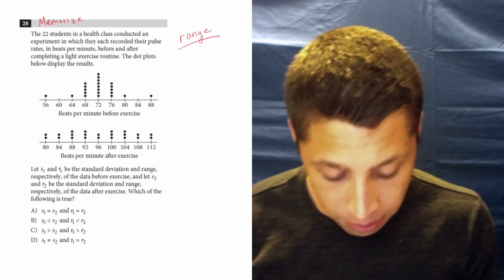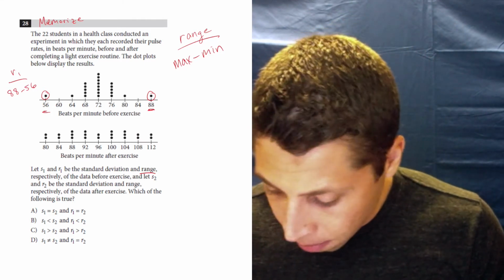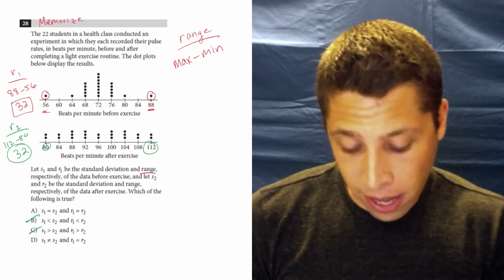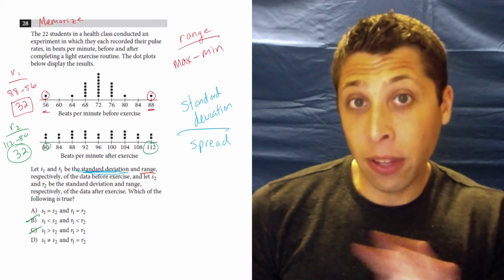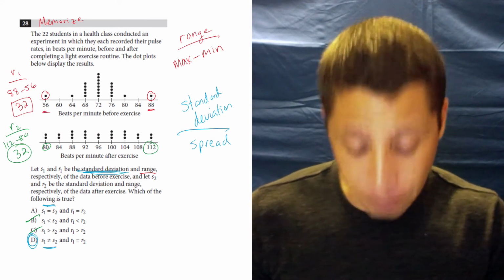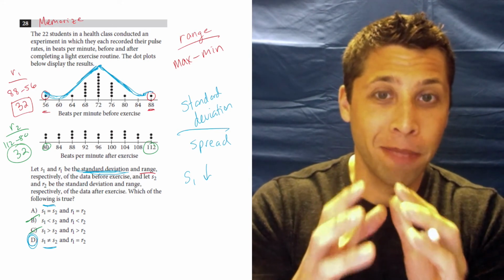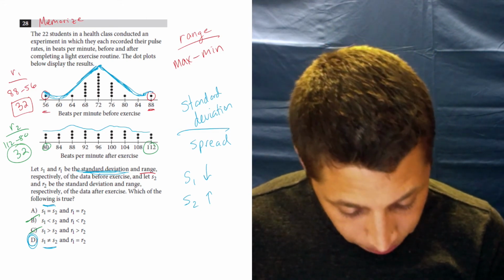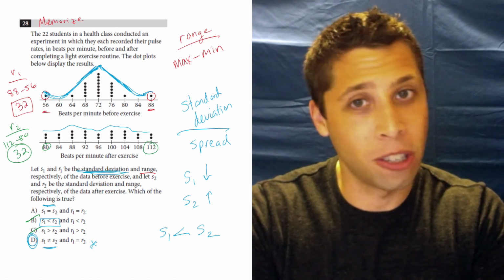SAT Test 8, Section 4, Question 28